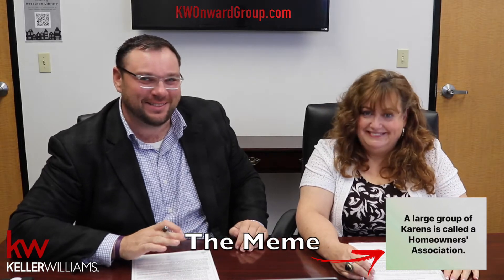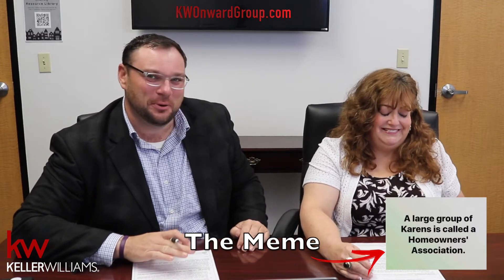TREC Addendum for Property Subject to Mandatory Membership in a Property Owners Association